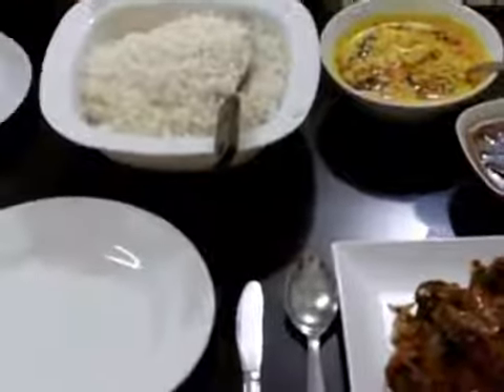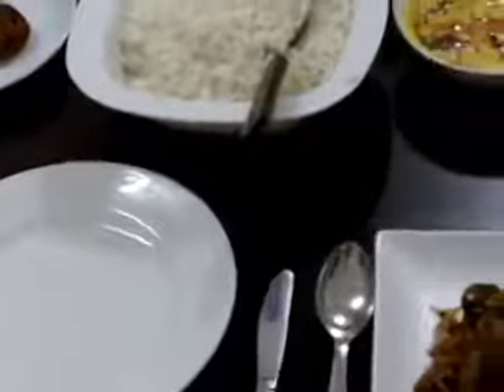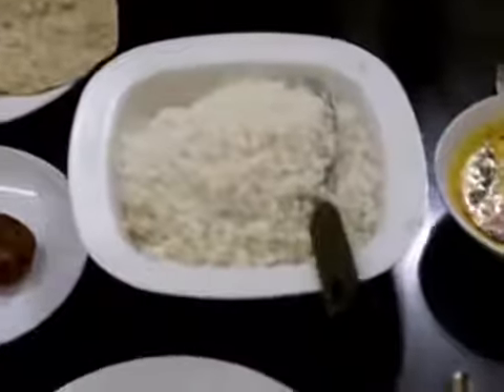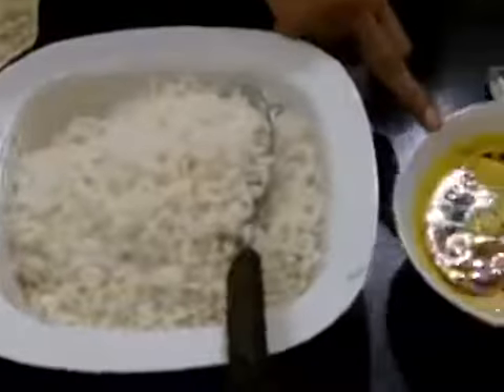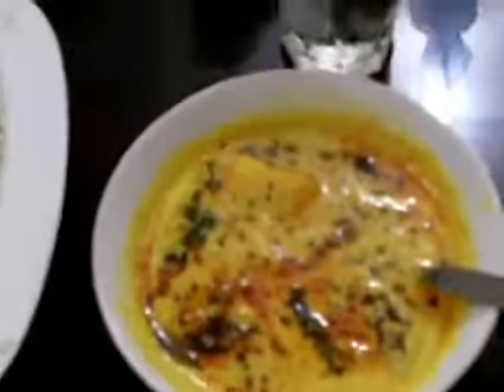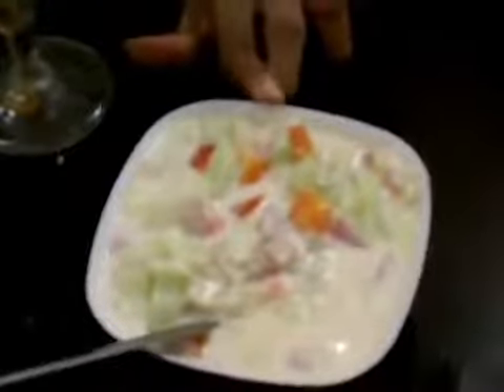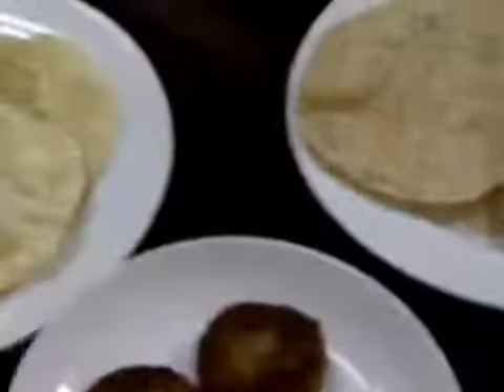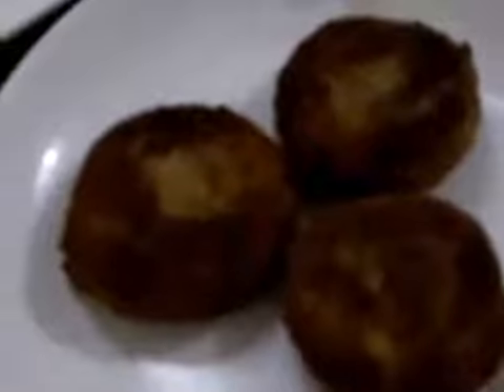my sweet home food